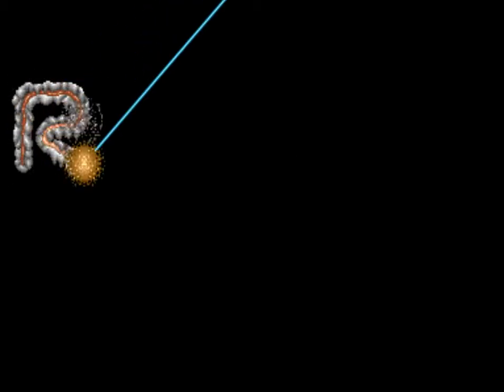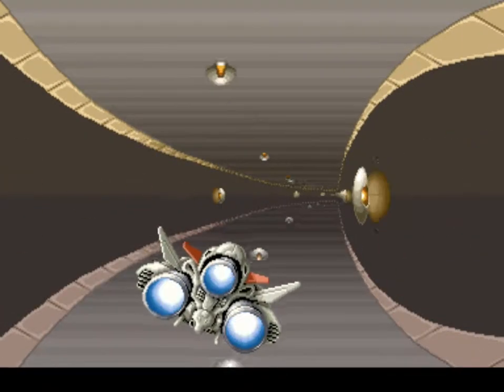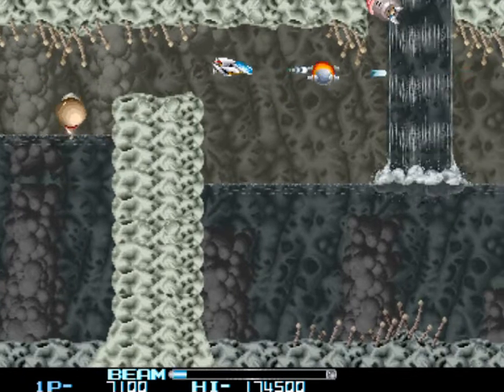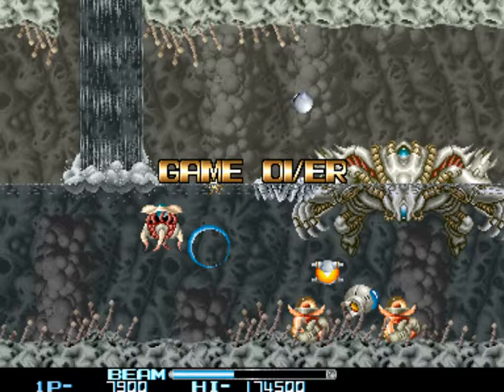Let's Play a No-Name MAME Game: R-Type II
Wherein we find a game that's our type.